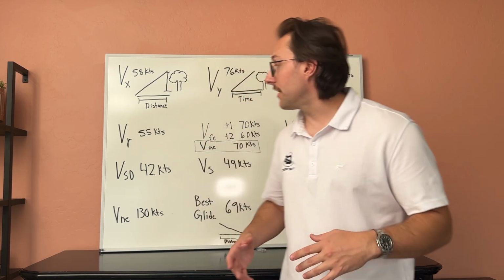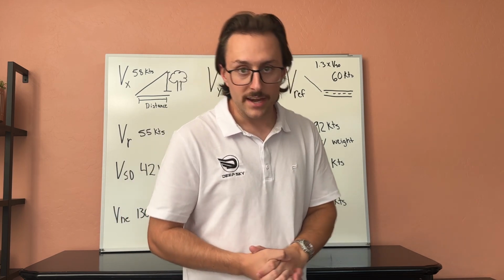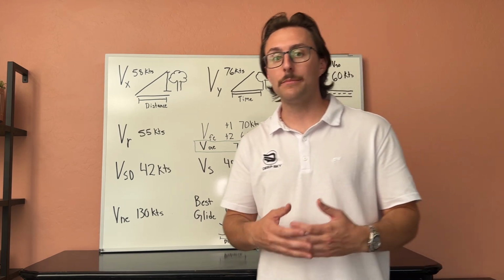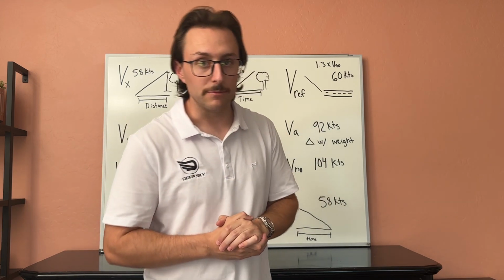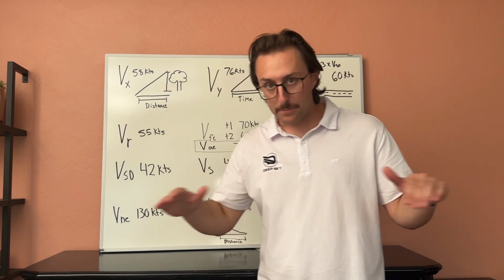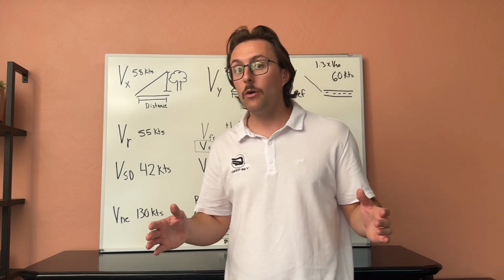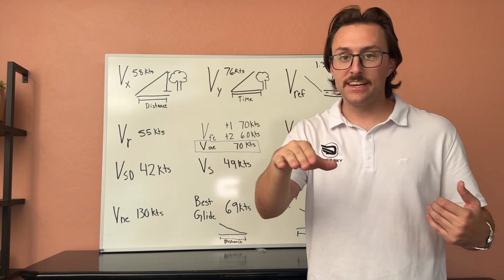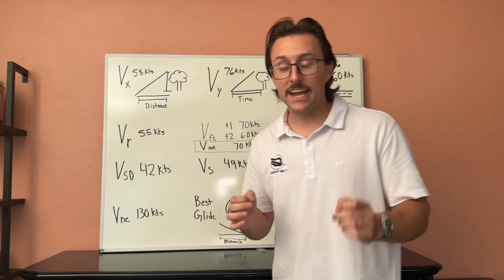4. Lock Down Your V-Speeds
Understanding the Pipistrel Alpha Trainer V-Speeds